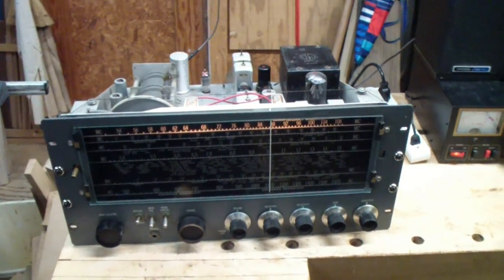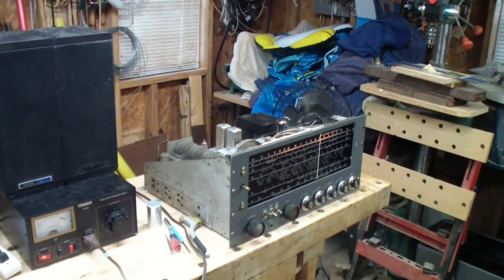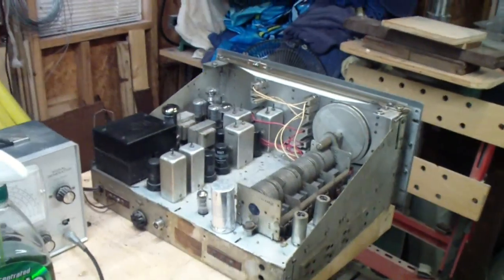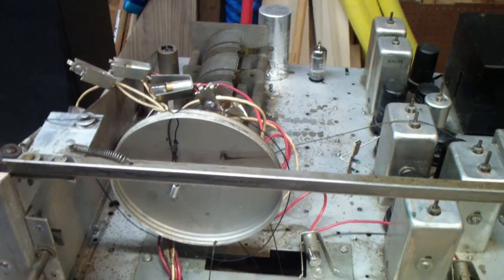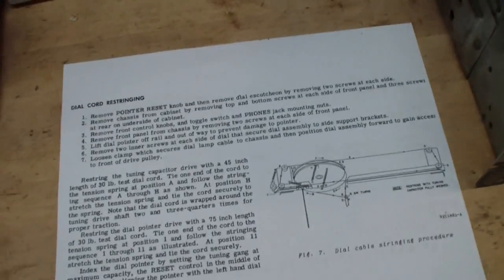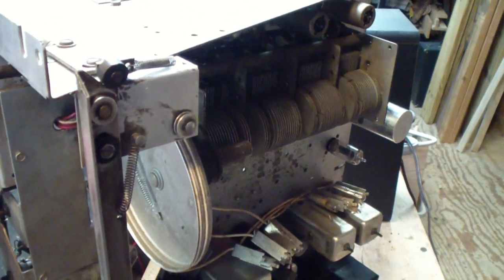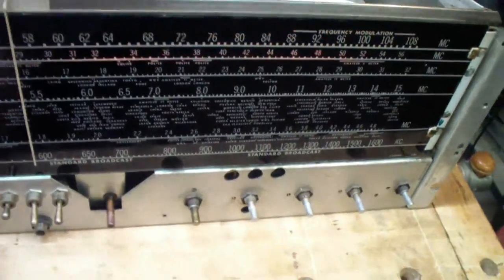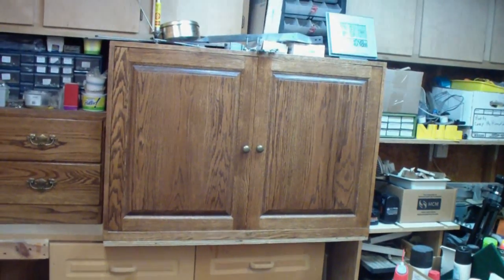TTT087 Hallicrafters SX62A Restoration Pt8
Final segment restoring a vintage radio receiver.